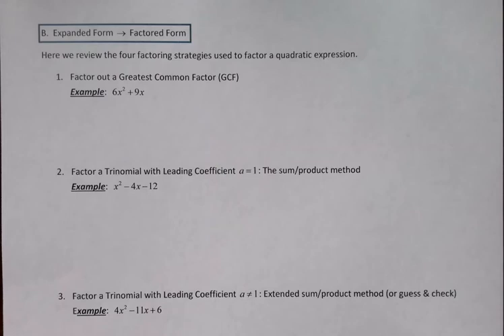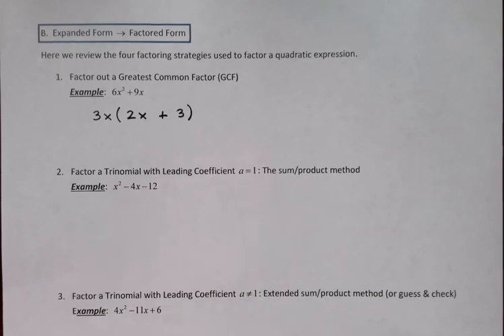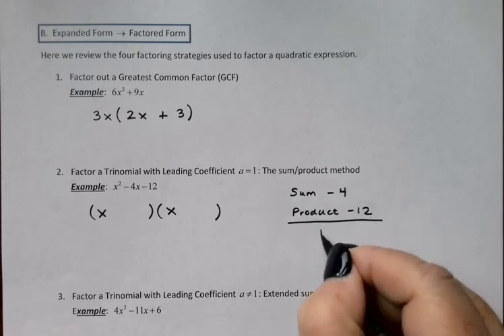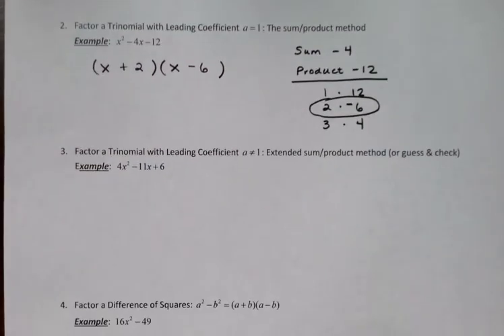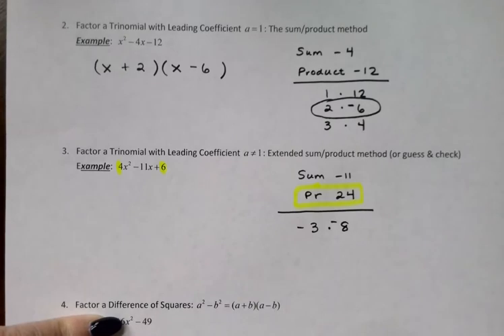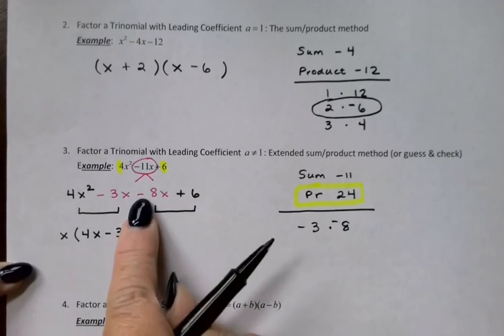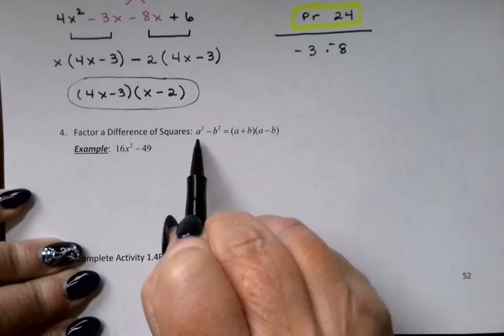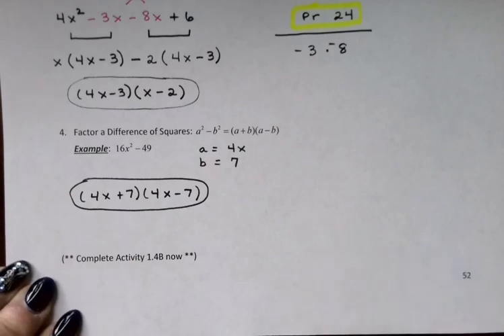MAT 139 1.4B FL 19